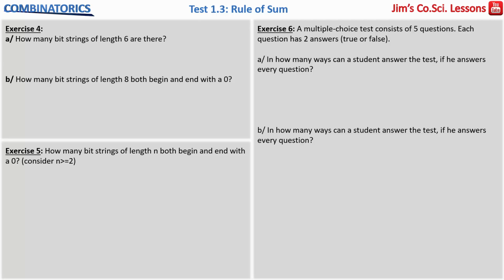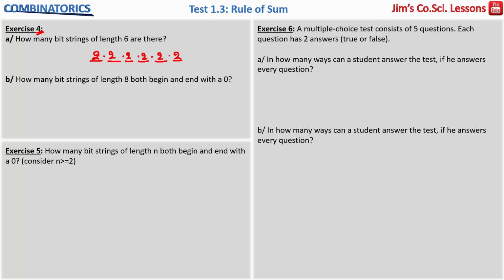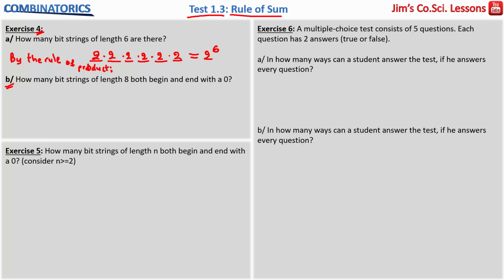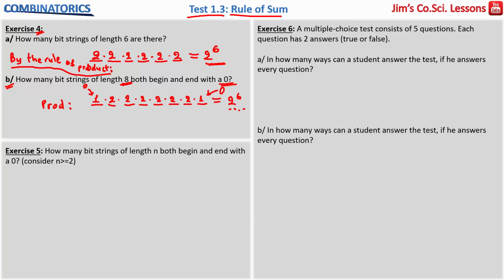COMBINATORICS - TEST 1.3 (Rule of Sum) - Exercise 4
a/ How many bit strings of length 6 are there?
b/ How many bit strings of length 8 both begin and end with a 0?

Topics:
Rule of Sum